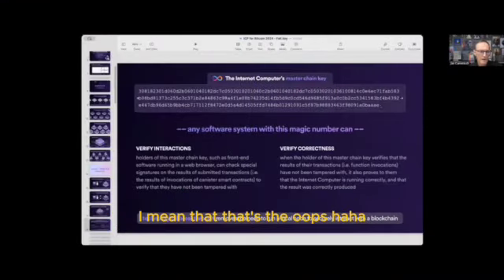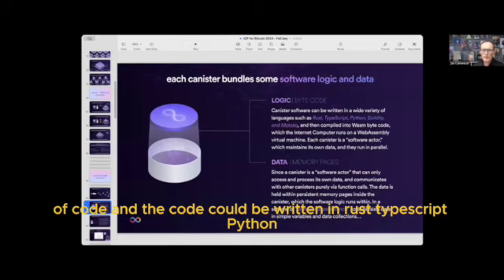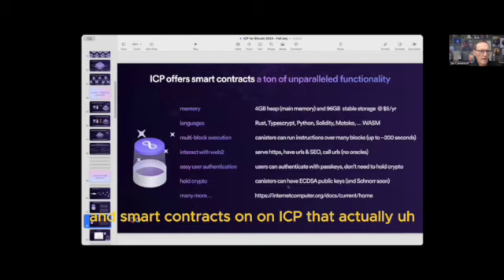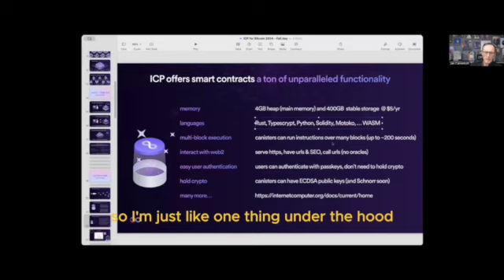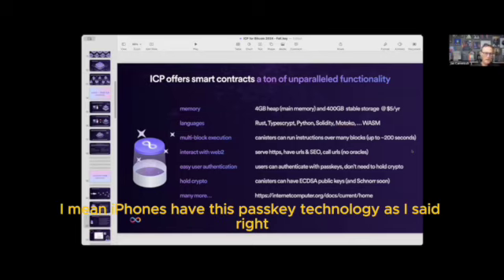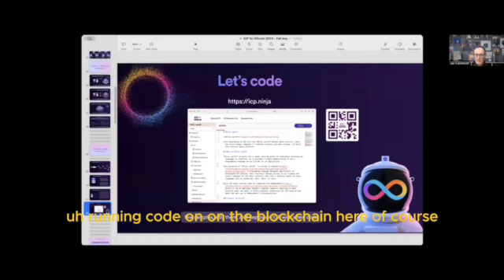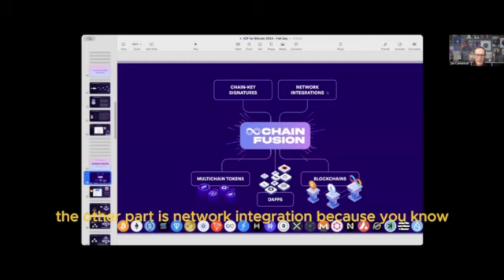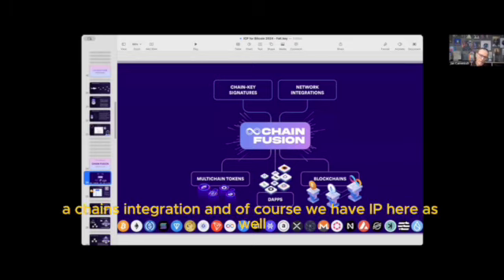ICP: Tech Crash Course Part 1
🧠 Huge thanks to Jan Camenisch, CTO at DFINITY!

• Scalable, tamper-proof smart contracts
• Native Bitcoin & ETH integration
• Web2 compatibility + passkey auth